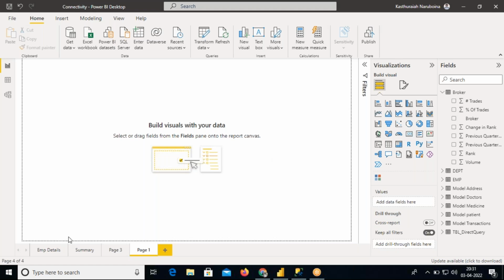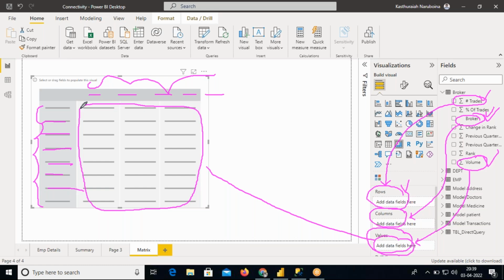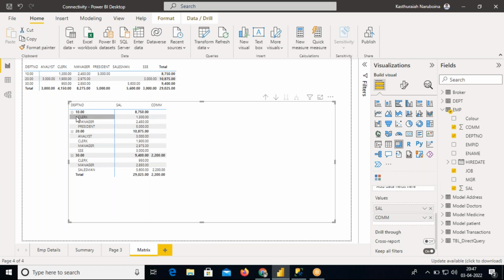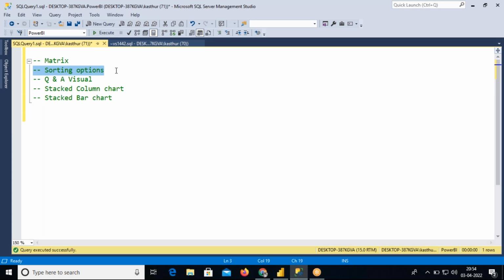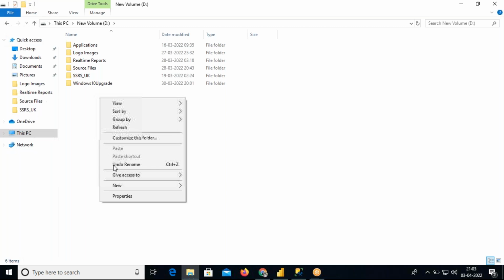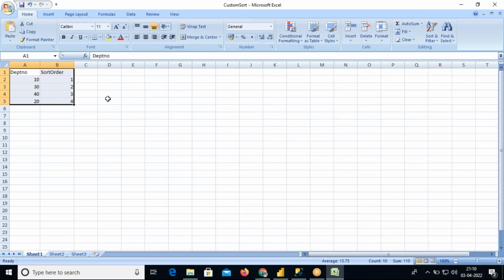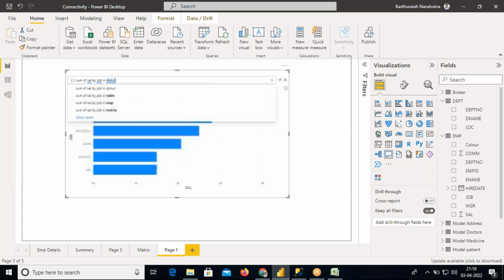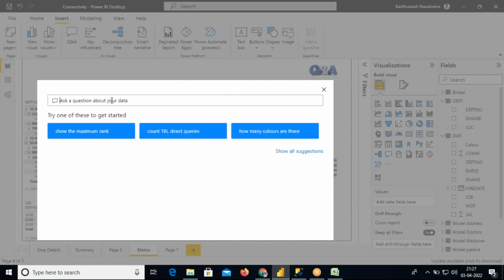PowerBI Desktop 7